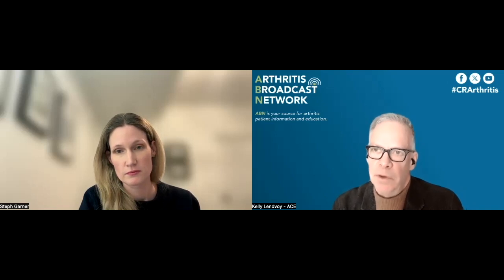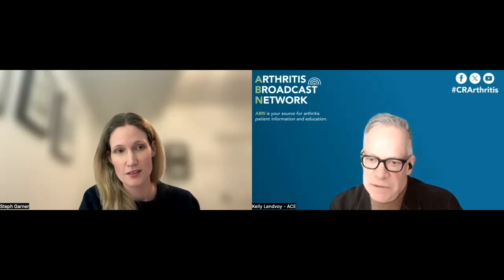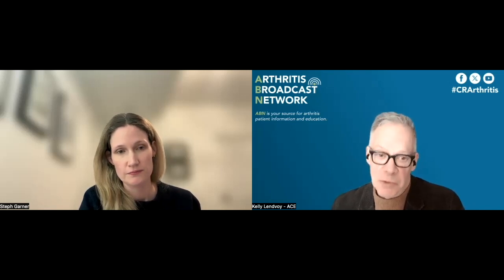Interview 9 - Updates in ANCA Associated vasculitis management through cases and collaboration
Dr. Stephanie Garner is a Clinical Assistant Professor in the Department of Medicine and rheumatologist at the University of Calgary. She summarizes the updates in the management of vasculitis, including the “less is more” shift in prednisone prescribing and the role of maintenance therapies, and the importance of an interdisciplinary care approach to treat a complex disease like vasculitis.

Resources:
• JointHealth™ insight – From discovery to the patient: The long and winding road towards drug development review and public reimbursement in Canada